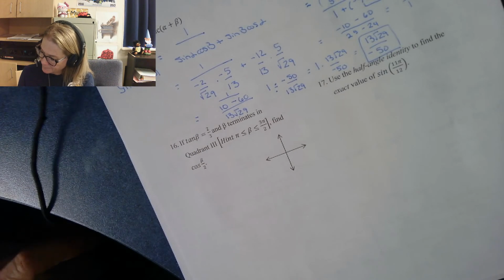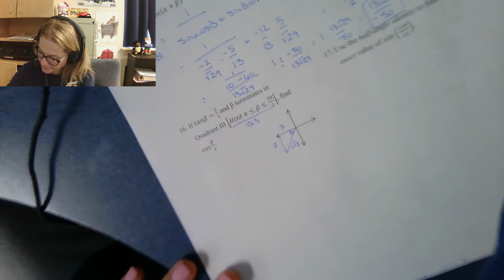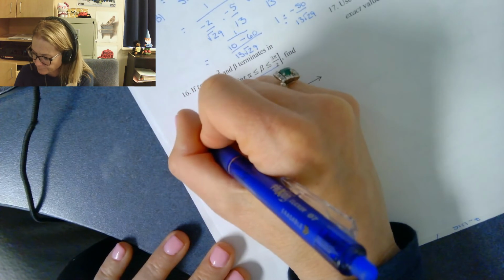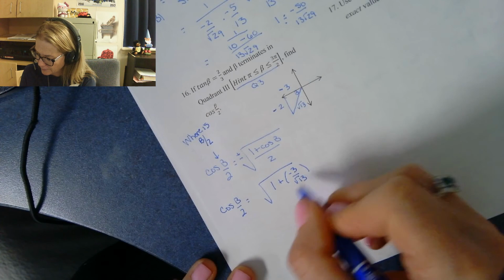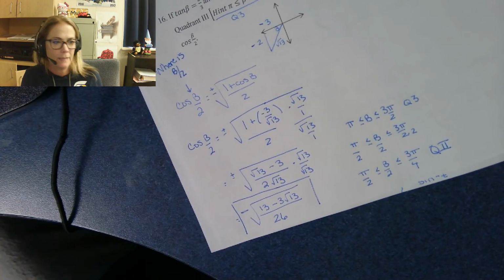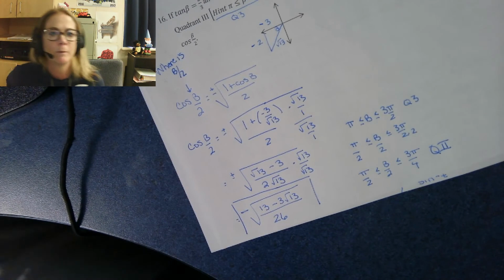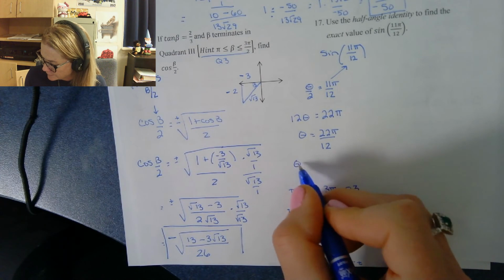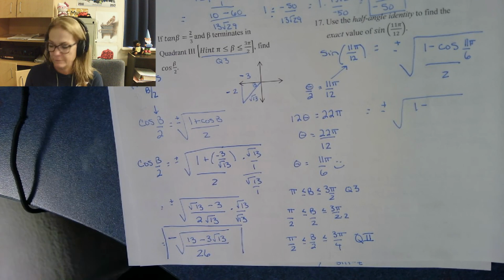7.4-7.6 Practice Test Page 3